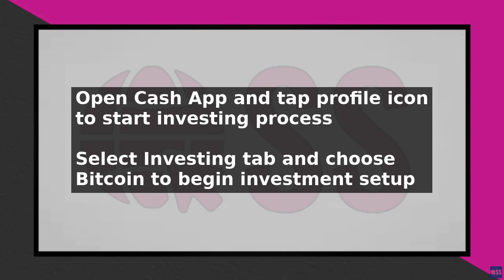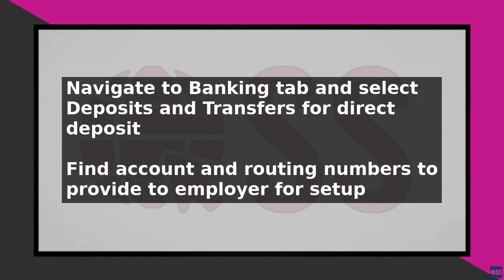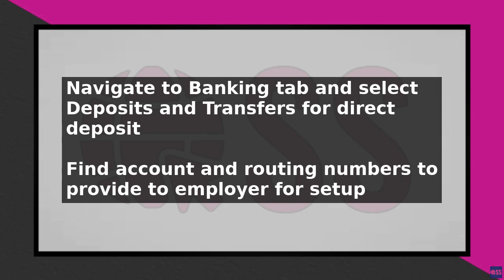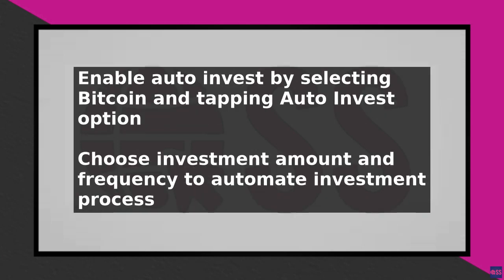How To Auto Invest Paycheck Into Bitcoin Using Cash App (2025)